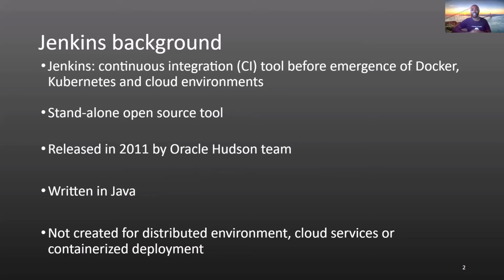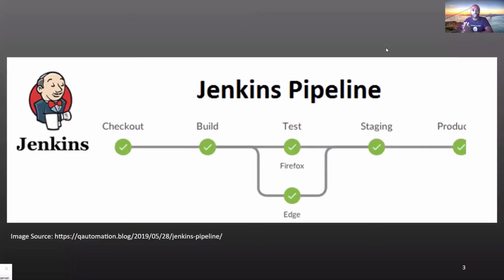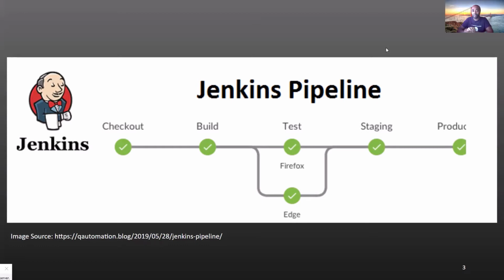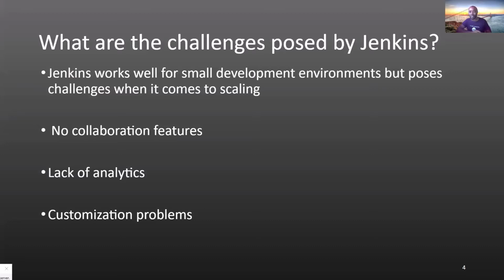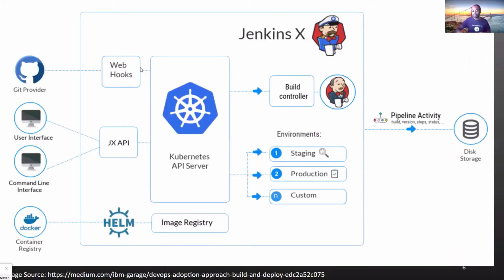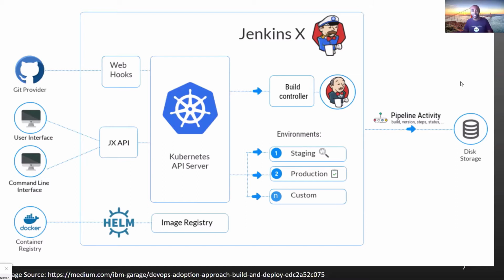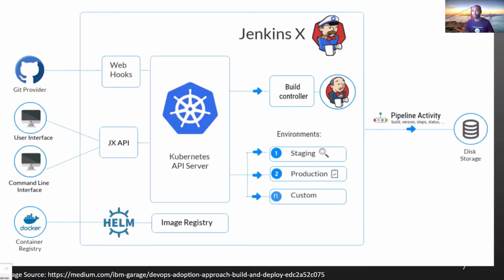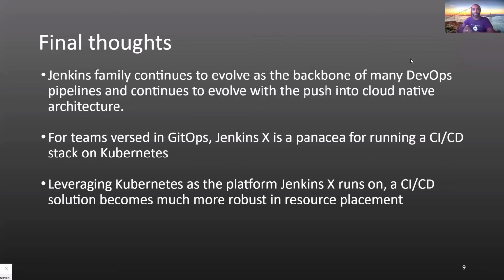Moving from Jenkins to Jenkins X: Scaling and Accelerating CI/CD - Dr. Michael Garbade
Moving from Jenkins to Jenkins X: Scaling and Accelerating CI/CD - Dr. Michael Garbade, Education Ecosystem

Jenkins has served as a continuous integration (CI) tool long before the emergence of Kubernetes and distributed systems running on cloud native platforms.

Working with Jenkins as a stand-alone open source tool has proved to be extremely difficult for distributed systems engineers, as it is designed for small projects and not scalable to bigger projects.

Jenkins X has emerged as a way to both improve and automate continuous delivery pipelines to Kubernetes and cloud native environments.

In this talk, we will discuss the limitations of Jenkins, how Jenkins X addresses those limitations, how it leverages open source and commercial CI/CD tools for easier bug fixes, faster deployments, stability, consistency and improved communication.